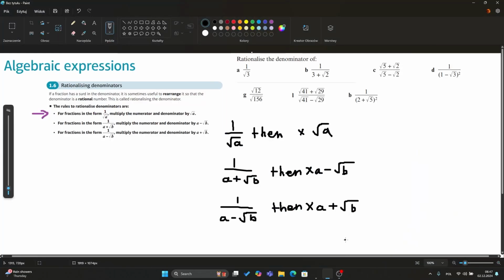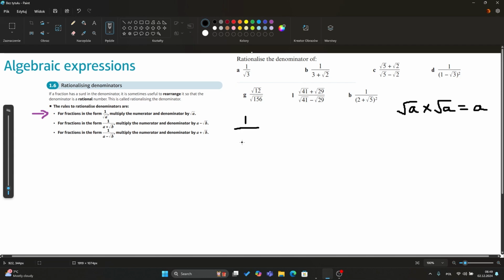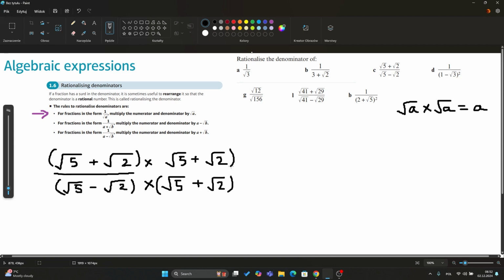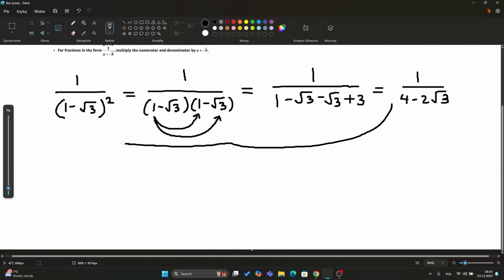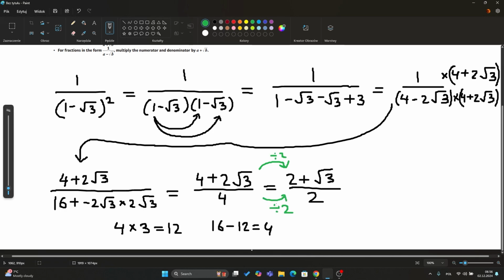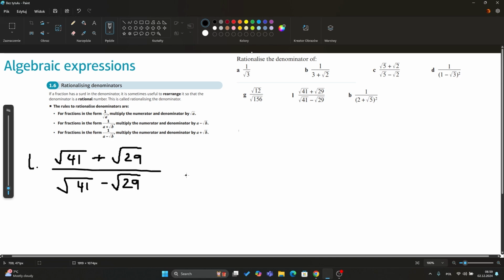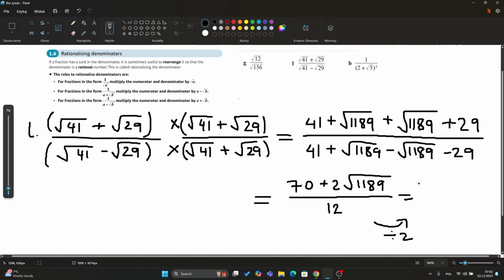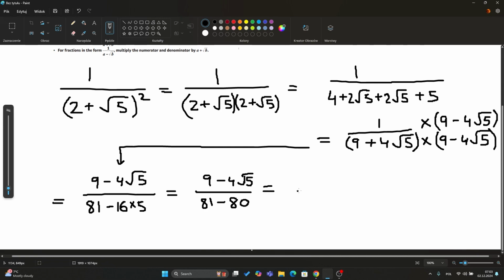1.6 Rationalising Denominators | Pure 1 | Chapter 1: Algebraic Expressions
Getting rid of the roots at the denominator as we do not like them. Introduction to rationalising the denominator by getting rid of the surds. Includes all you need to know for exercise 1.